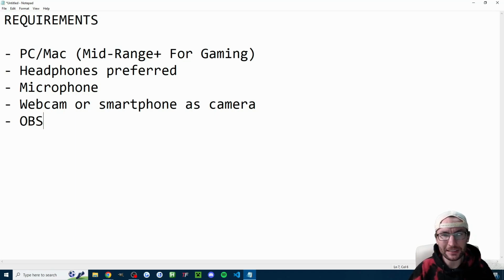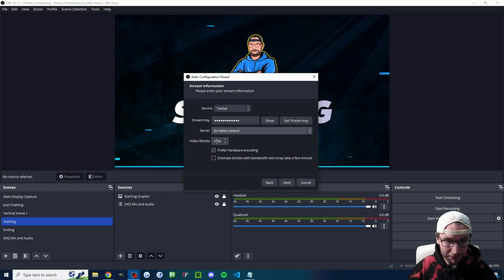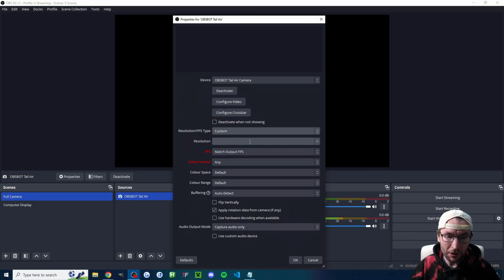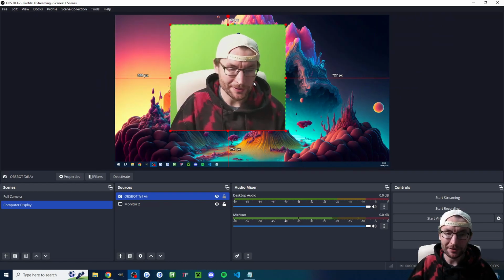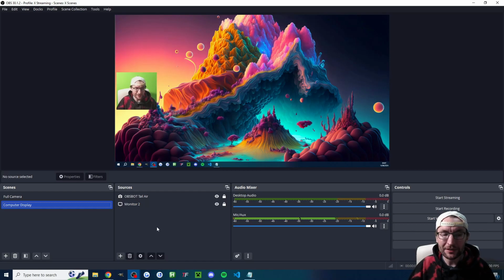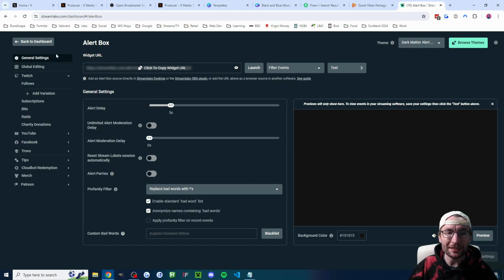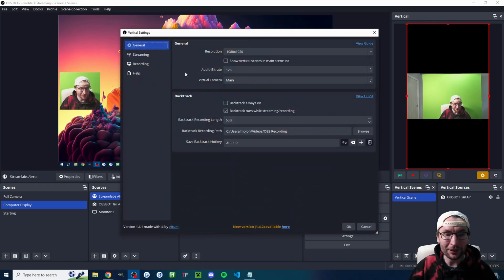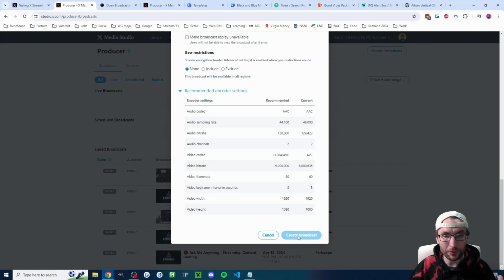How To Livestream on X (Twitter) With OBS - Complete Deep Dive Tutorial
This is a deep dive into livestreaming on X (Twitter). We will set up a free livestream using your PC or Mac from start to finish.

🎓 *Educate Yourself*
These *free* newsletters have helped me grow.

00:00 - Intro and requirements
00:49 - Find your stream key
01:50 - Download OBS
02:00 - Create Profile
03:21 - Create Scene
03:30 - Add microphone and headset
04:35 - Set up scenes and sources
09:16 - Add extra things like images or text
09:46 - Three different custom overlay providers
11:38 - Adding in your overlays
12:09 - Adding donations
15:44 - Recording your stream
17:43 - How to start the livestream and post (apologies for lag)